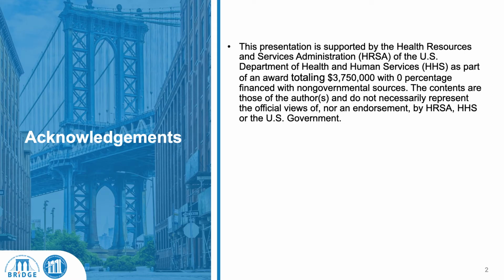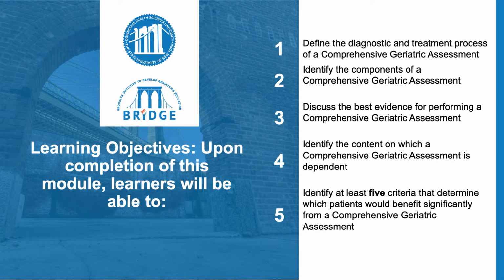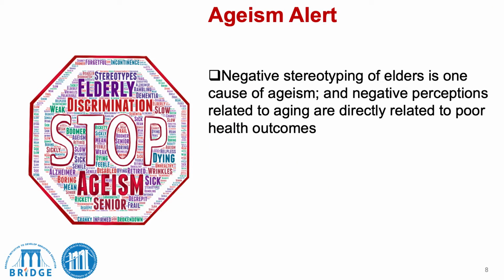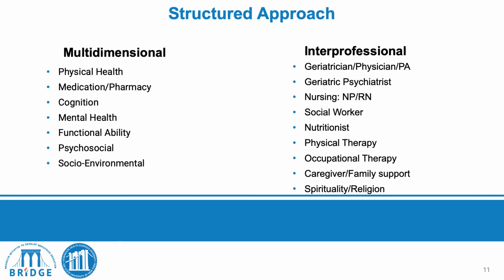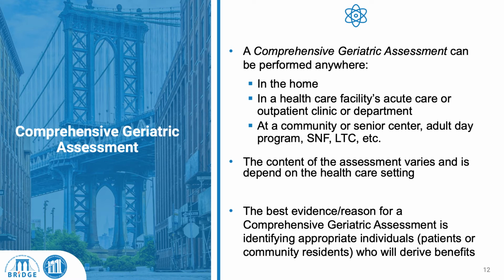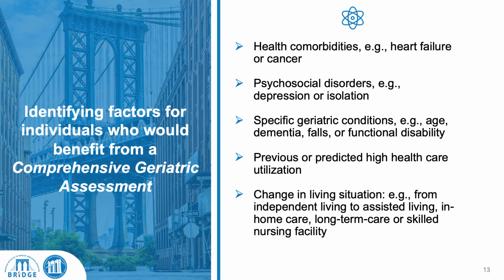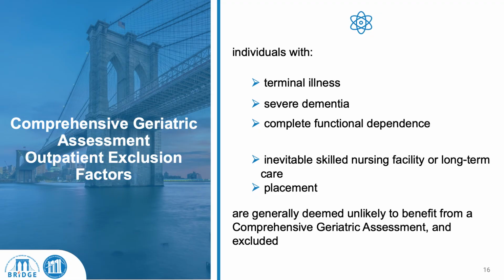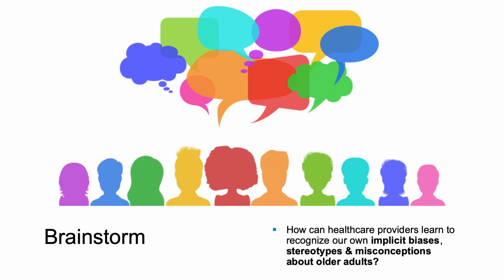Comprehensive Geriatric Assessment - Karlene S Lawrence, DNP, ANP-C - Part 1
In this course, learners will be able to:

1. Define the diagnostic and treatment process of a Comprehensive Geriatric Assessment
2. Identify the components of a Comprehensive Geriatric Assessment
3. Discuss the best evidence for performing a Comprehensive Geriatric Assessment
4. Identify the content on which a Comprehensive Geriatric Assessment is dependent
5. Identify at least five criteria that determine which patients would benefit significantly from a Comprehensive Geriatric Assessment